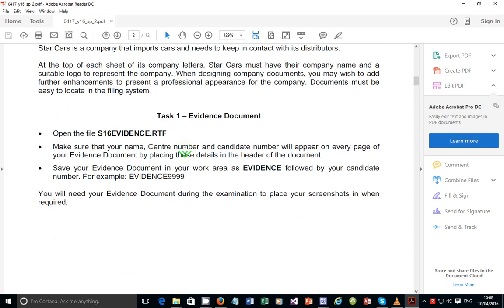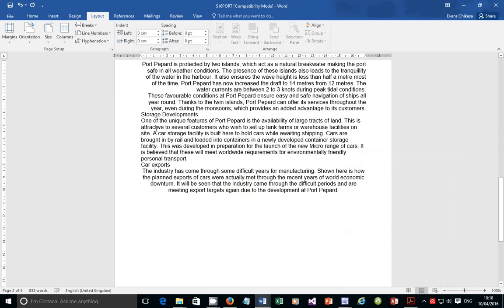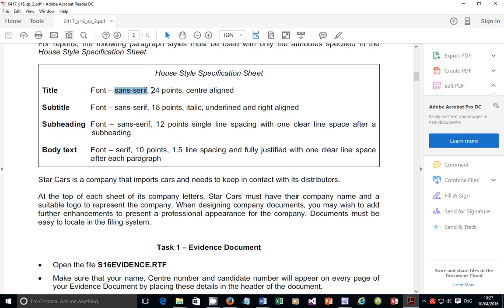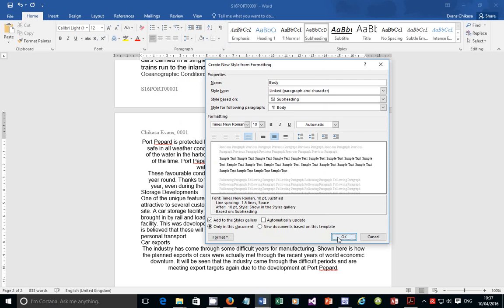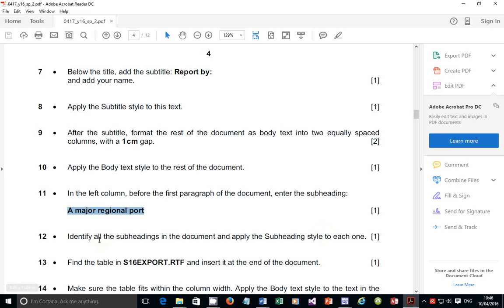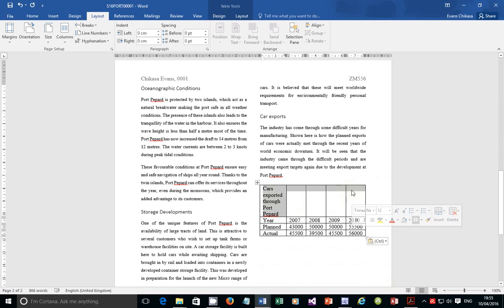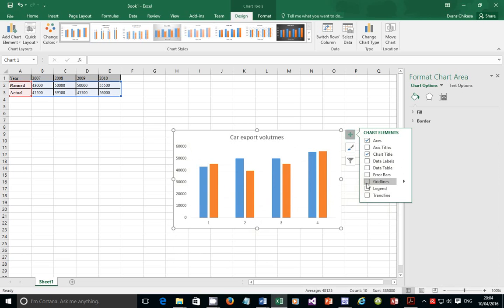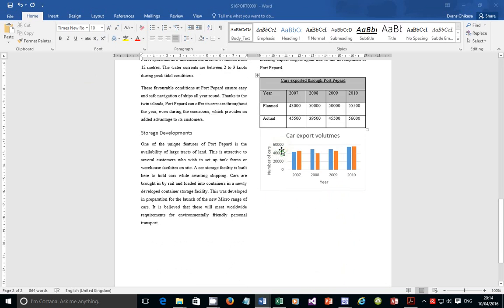IGCSE ICT 2016 Specimen Paper 2 Document Production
In this tutorial, I tackle questions from the IGCSE ICT 2016 Specimen paper, a section on from paper 2 on Document Production. Learn how to crack IGCSE ICT practical questions in these simple but effective tutorials. God bless you